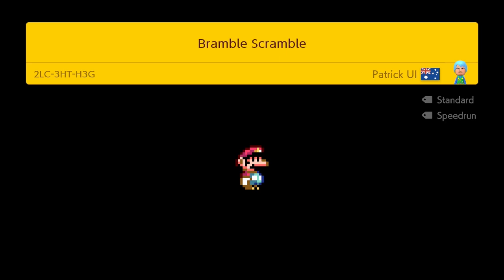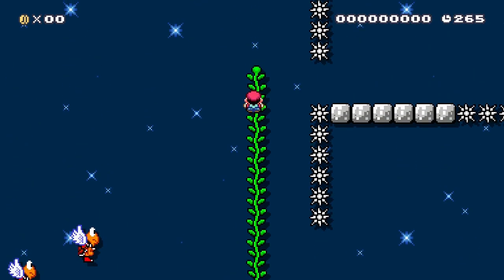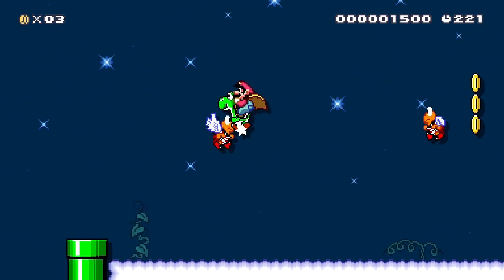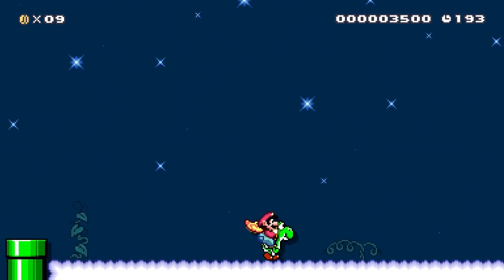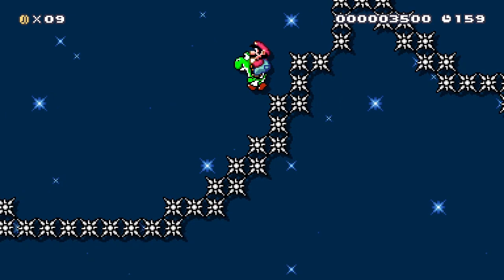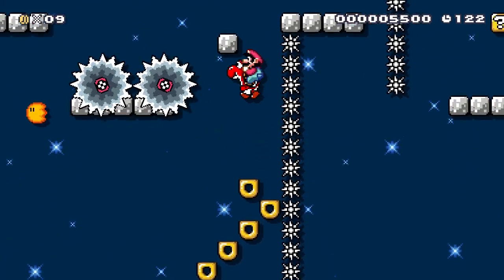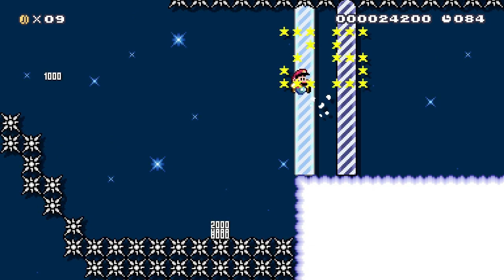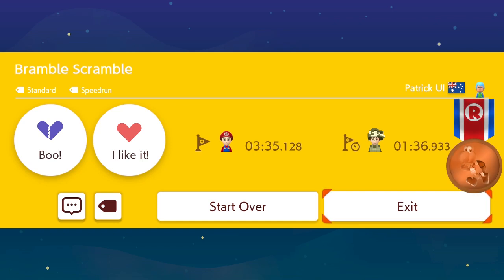Super Mario Maker Showcase 2 - Bramble Scramble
Super Mario Maker Showcase 2 is a series of videos where I play through courses requested by you, the viewers. I play through all levels blind, and then give my final opinions on what I thought of the course I just played, using my pre-established ranking system. For more details, be sure to watch the introductory video.